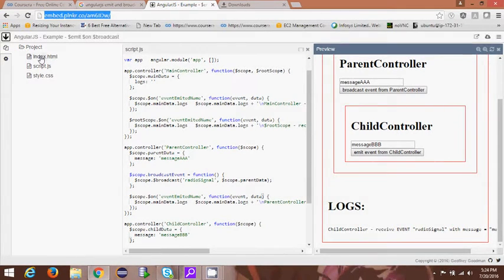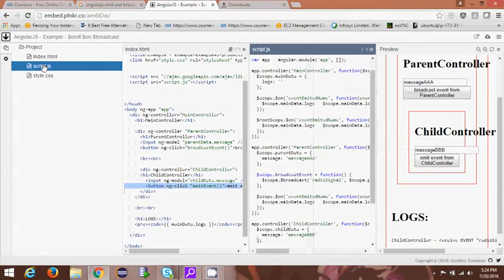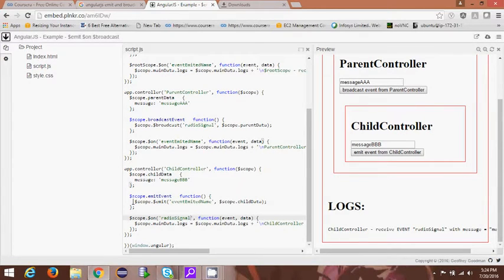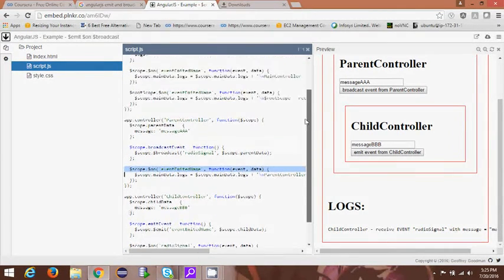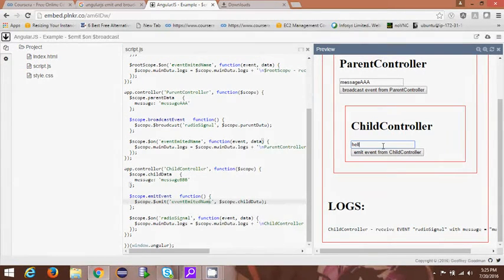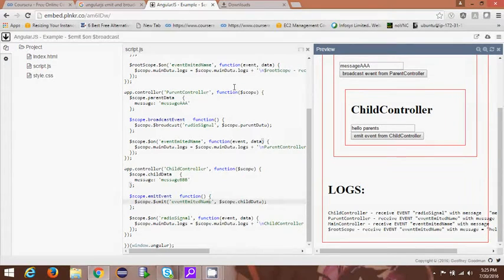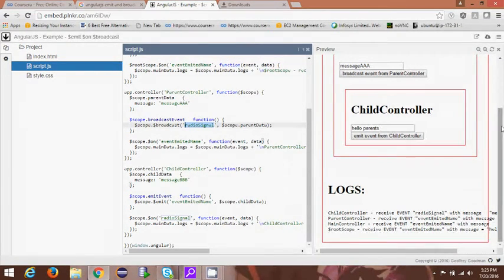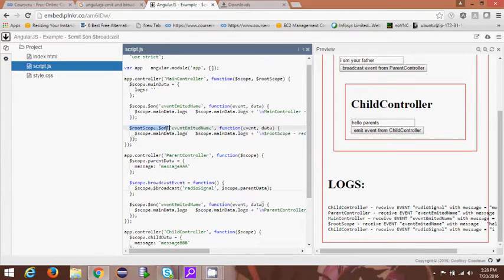Angular JS 1.5 Events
A small screencast on Angular JS Events covering emit, broadcast and on.